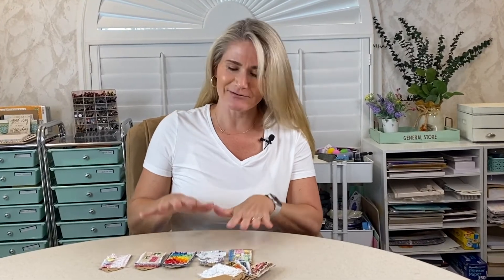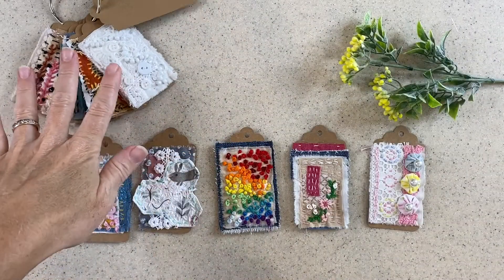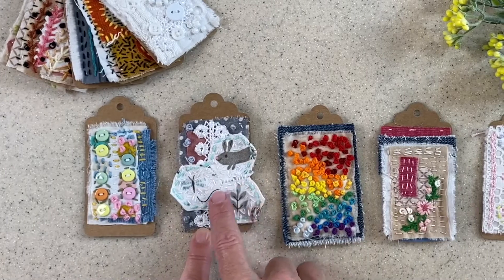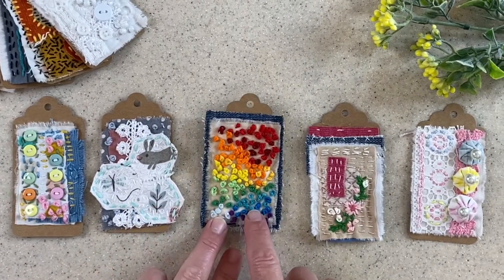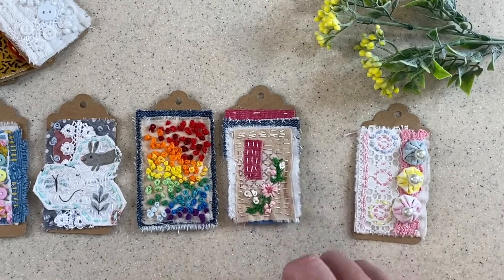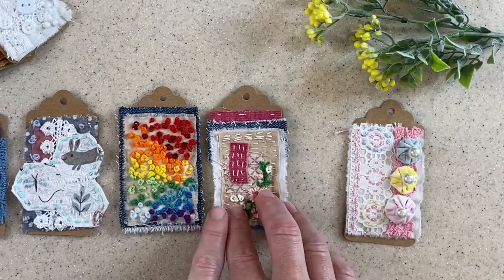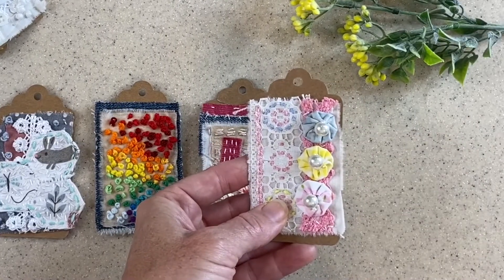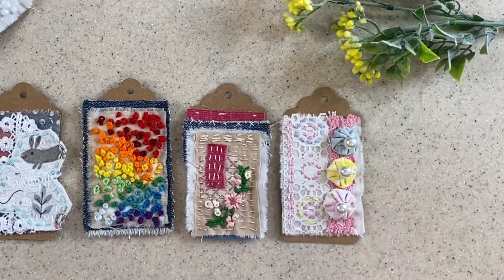Tags 6 -10 in the 52tagshannemade Slow Stitching Challenge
My tags 6-10 are included in this video.

🙋🙋🙋 Welcome to " Daniela Mellen " YouTube Channel 🙋♂️🙋♂️🙋♂️

✅ RedBubble: bellamells